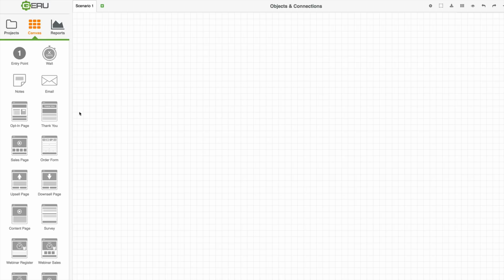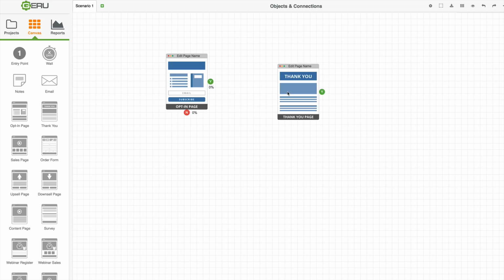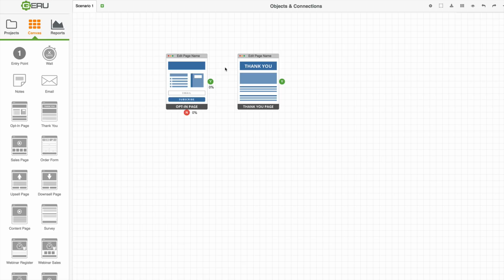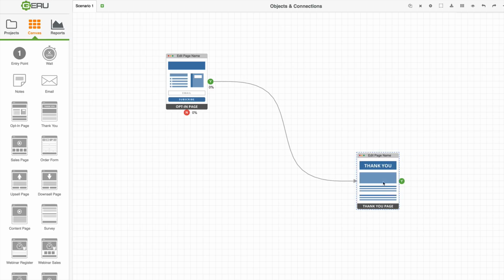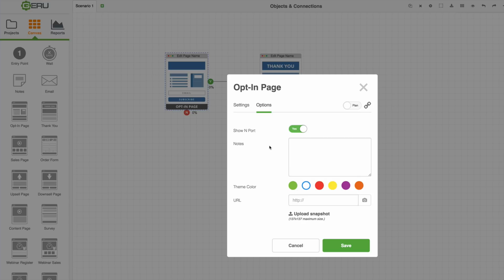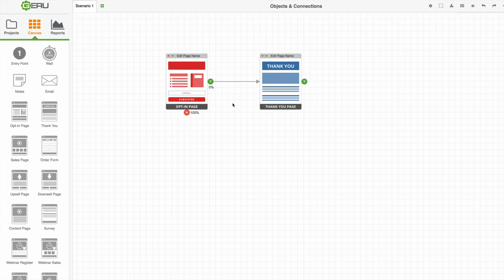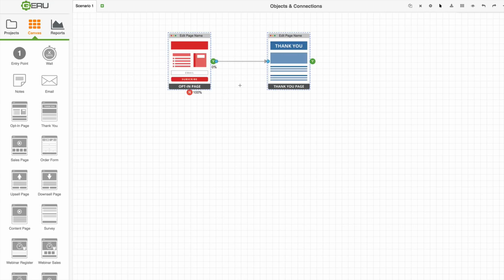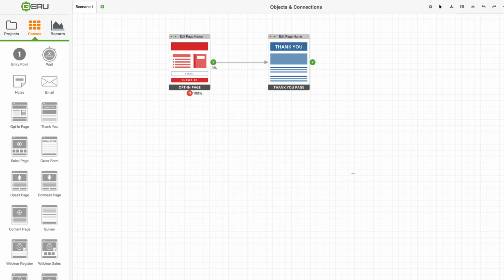GERU Tutorial: Objects & Connections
This tutorial will how to use Objects & Connections.  To learn more about GERU, the ultimate marketing funnel mapping & forecasting tool